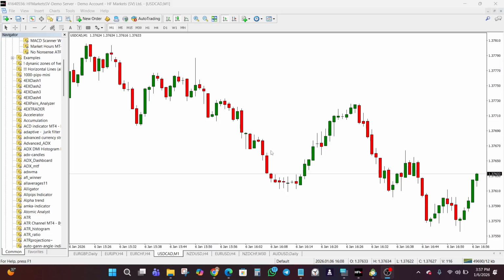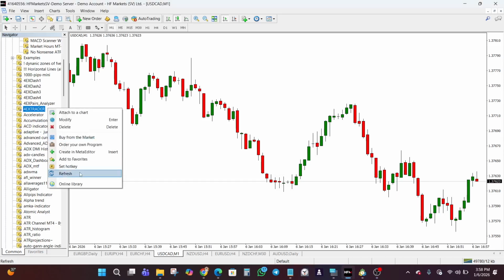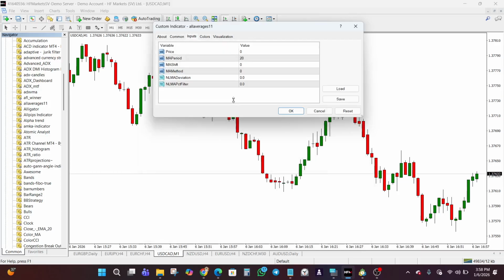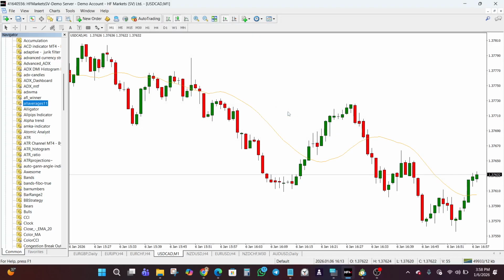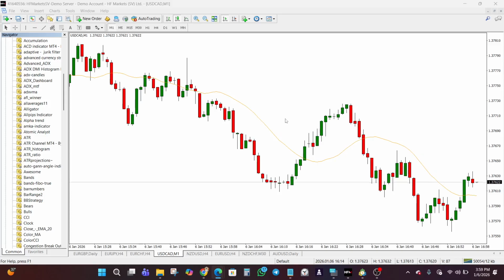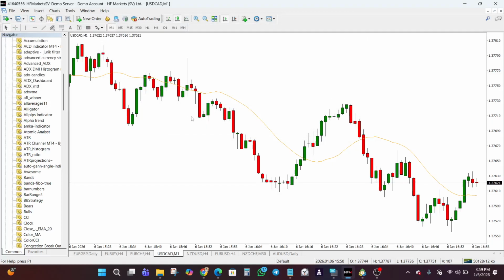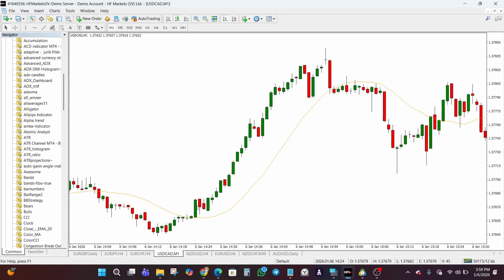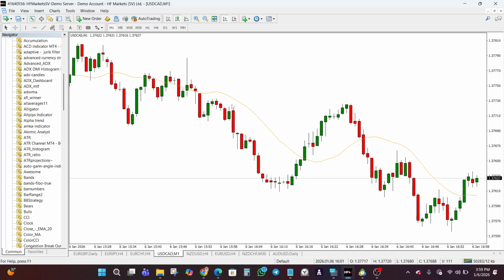All Averages Indicator for MT4 - Analyze Multiple Moving Averages in One Powerful Tool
Upgrade your chart analysis with the All Averages Indicator MT4, a flexible tool that combines multiple moving average types into one indicator. Easily compare EMA, SMA, LWMA, and other advanced averages to identify trend direction, measure momentum strength, and fine-tune entry and exit timing with greater accuracy.